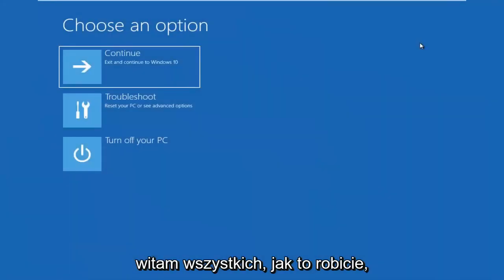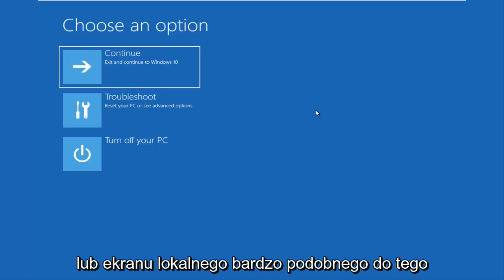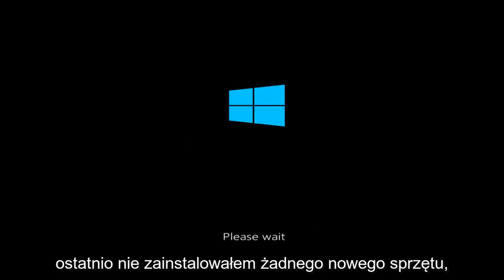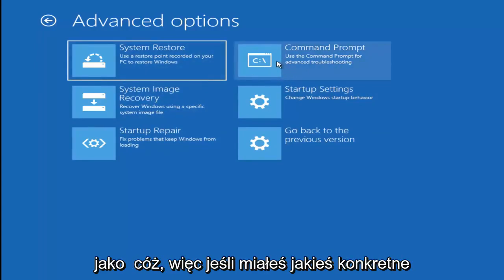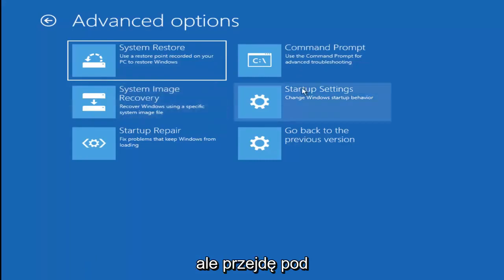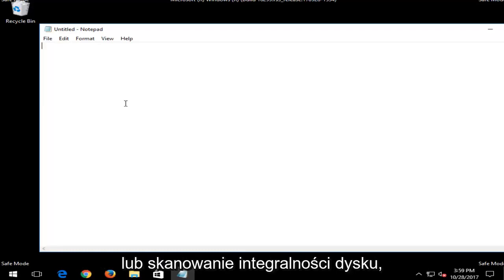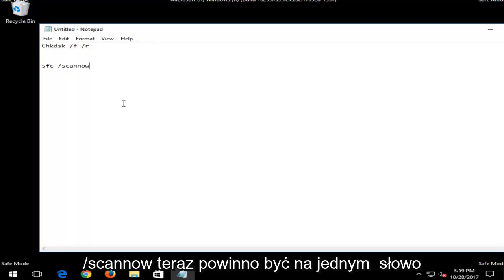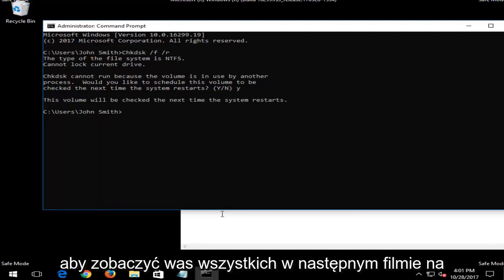Jak naprawić błąd „Niedostępne urządzenie rozruchowe” w systemie Windows 11/10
Jak naprawić niedostępne urządzenie rozruchowe, prosty sposób na naprawę niebieskiego ekranu podczas uruchamiania.

Chociaż system Windows 10 jest bezsprzecznie mniej podatny na błędy niż poprzednie wersje systemu operacyjnego Microsoftu, nadal może się to nie udać. Prawdopodobnie będziesz musiał wykonać pewne kroki rozwiązywania problemów, aby ponownie uruchomić system Windows.

Wyjaśniliśmy już, jak rozwiązać jeden z najczęstszych problemów: kod zatrzymania „umarł krytyczny proces”. Teraz nadszedł czas, aby przyjrzeć się kolejnemu problemowi, na który często narzekano: jak naprawić niedostępny błąd dysku rozruchowego.

Błędy niebieskiego ekranu śmierci są bardzo częste w systemie Windows, mogą być spowodowane przez różne rzeczy. Wadliwy problem ze sprzętem, uszkodzenie lub konflikt oprogramowania, uszkodzony lub zły sterownik, uszkodzony rejestr i nieprawidłowe zamknięcie systemu Windows. Wszystkie te błędy BSOD (niebieski ekran śmierci) powodują awarię systemów Windows 7, Windows 8/8.1, Windows 10 i Windows 11. Twój komputer utknie w pętli ponownego uruchamiania i konsekwentnie uruchamia ponownie komputer. Pokażę ci kilka kroków, które pomogą rozwiązać i naprawić / naprawić błąd INACCESSIBLE_BOOT_DEVICE.

Problemy omówione w tym samouczku:
niedostępne urządzenie rozruchowe
niedostępna poprawka systemu Windows 10 urządzenia rozruchowego
niedostępne okna urządzenia rozruchowego
niedostępne okna urządzenia rozruchowego 7
niedostępne okna urządzenia rozruchowego 8
niedostępne urządzenie rozruchowe Windows 10 dell
niedostępne urządzenie rozruchowe Windows 10 ssd
niedostępne okna urządzenia rozruchowego 11
niedostępne urządzenie rozruchowe po zmianie płyty głównej
niedostępne urządzenie rozruchowe po przetaktowaniu
niedostępne urządzenie rozruchowe po aktualizacji bios gigabyte